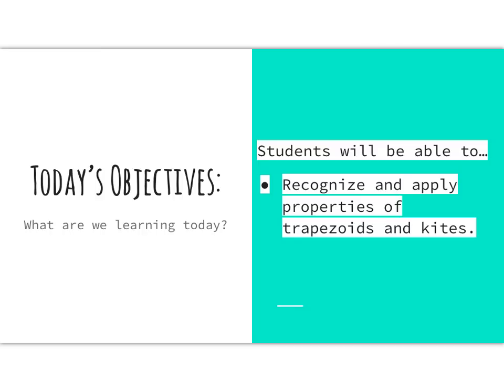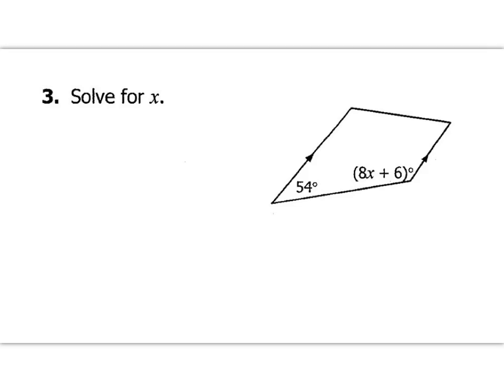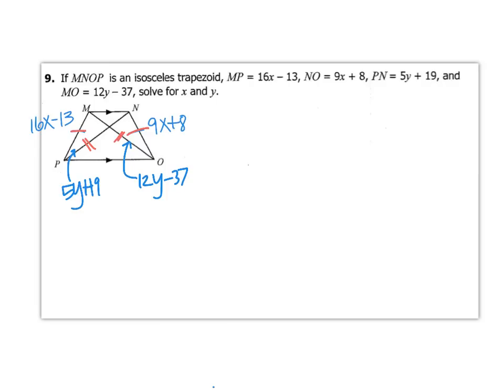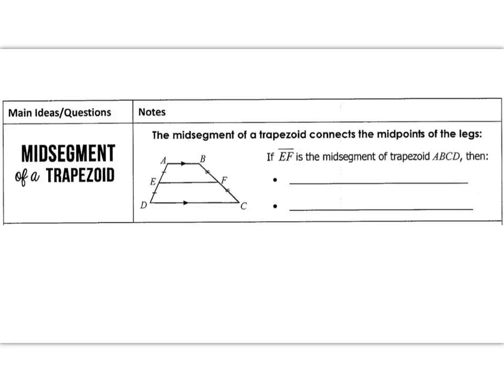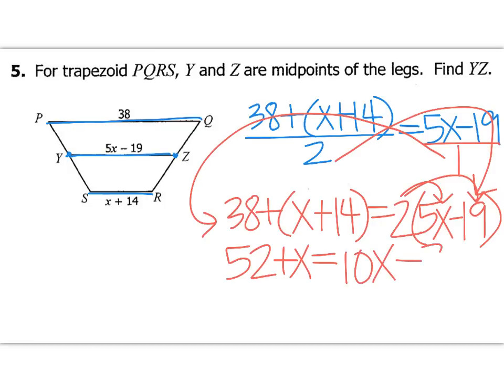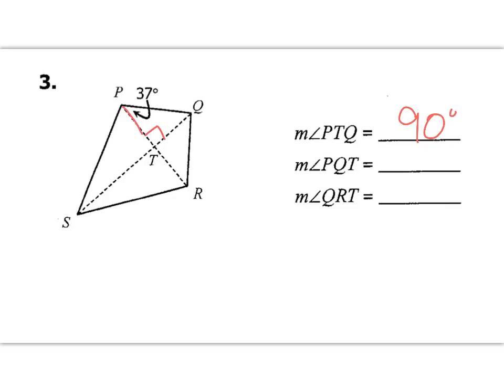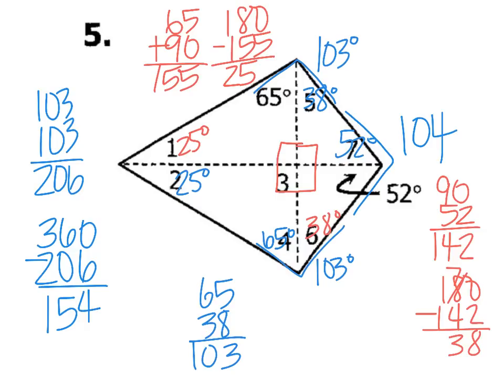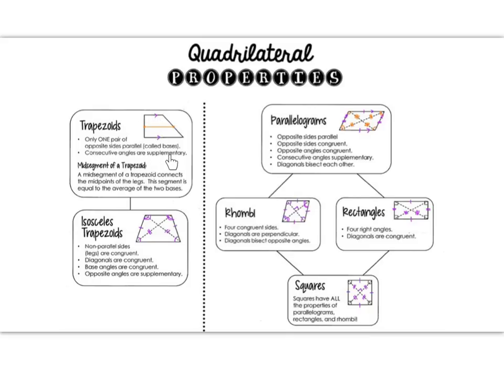GEO CH 6 Day 5 - Trapezoids & Kites - Video Notes